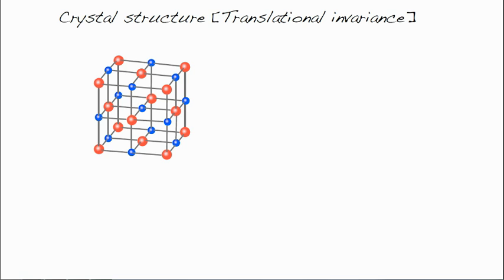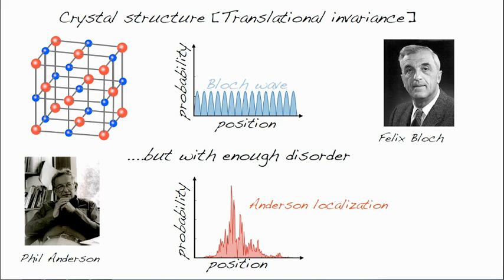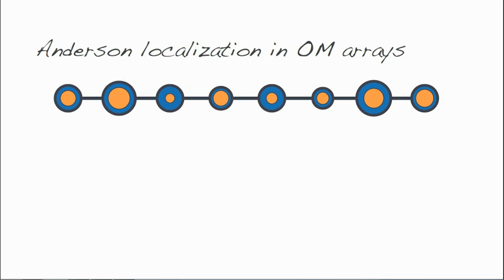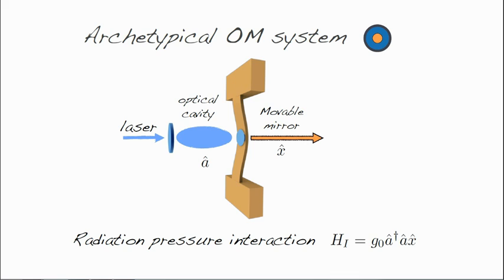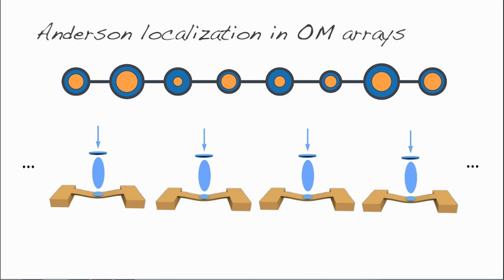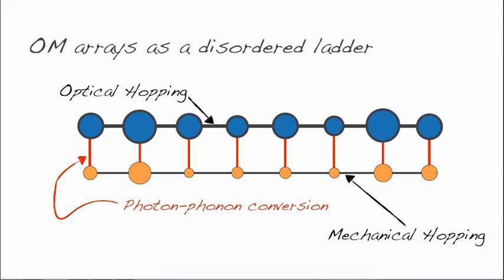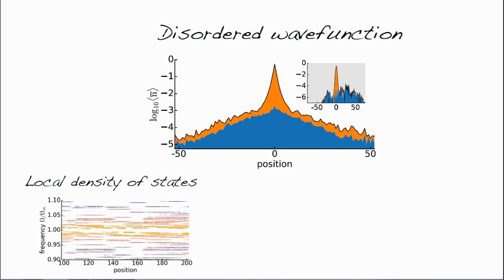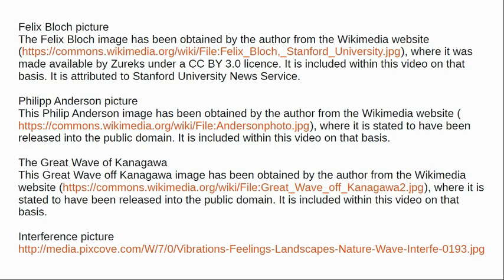Anderson localization of composite excitations in disordered optomechanical arrays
Video abstract for the article ‘Anderson localization of composite excitations in disordered optomechanical arrays‘ by Thales Figueiredo Roque, Vittorio Peano, Oleg M Yevtushenko and Florian Marquardt (Thales Figueiredo Roque et al 2017 New J. Phys. 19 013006).